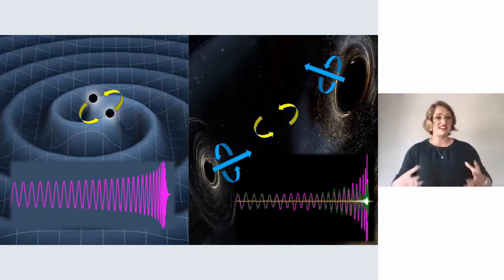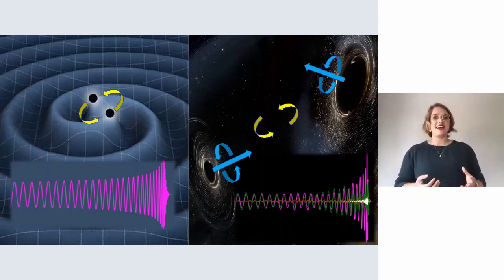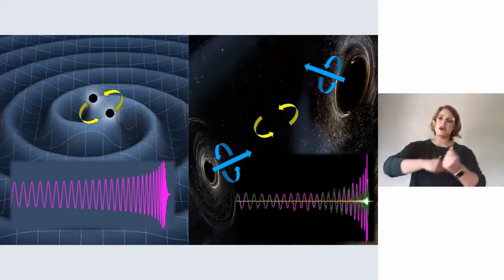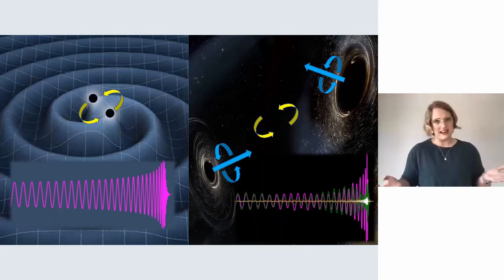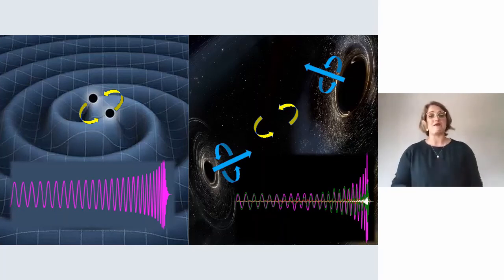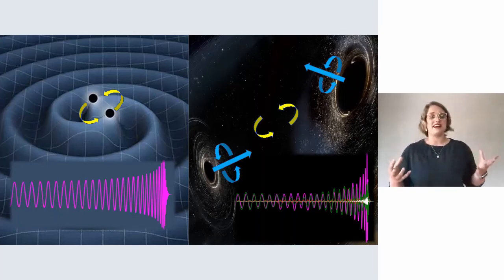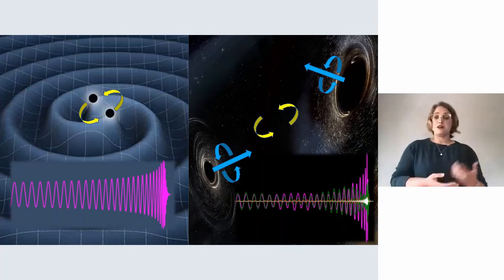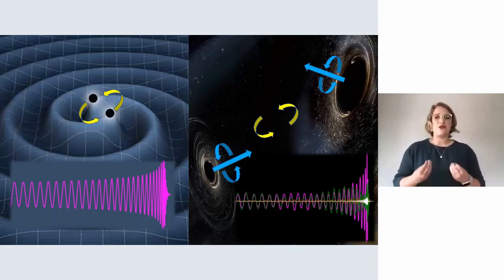Lucy Thomas 'Gravity is pathetic...' Live @ UoB 3MT Finals 2020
Lucy Thomas from the College of College of Engineering and Physical Sciences presents their 3MT presentation 'Gravity is pathetic: Defeating it with Models of Spinning Black Hole Mergers'

Recording taken from a live performance at the University of Birmingham Three Minute Thesis Finals 2020.